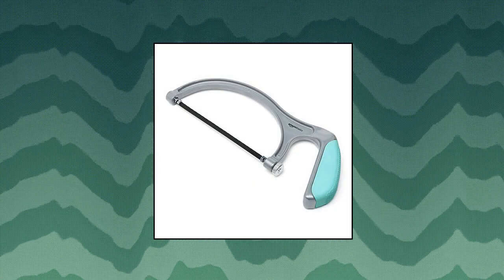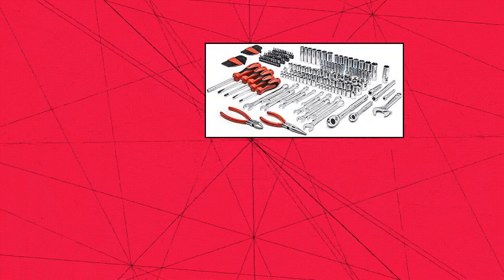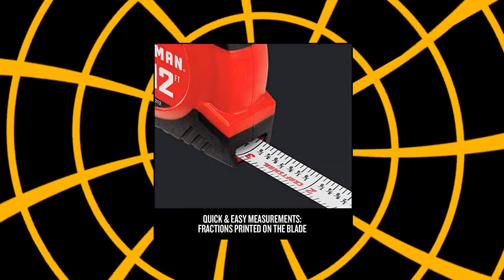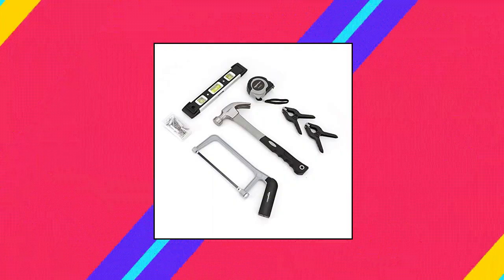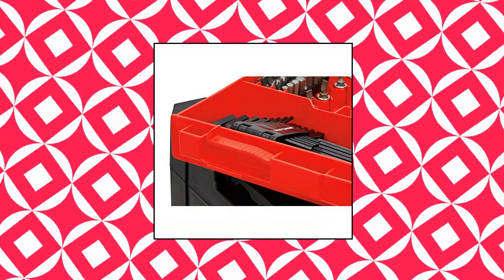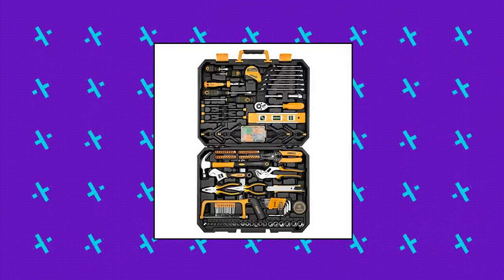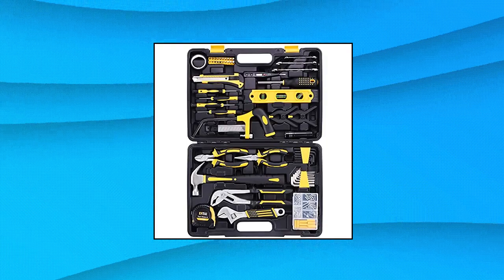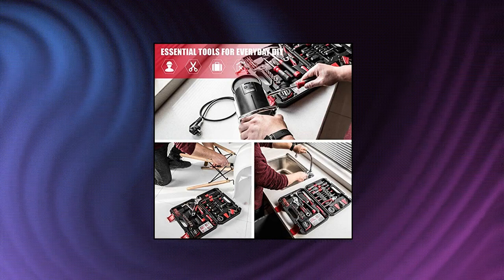Top 10 Tool Sets You Can Buy January 2023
Amazon Basics Household Tool Set with Tool Bag - 165-Piece

Crescent 180 Pc. Professional Tool Set in Tool Storage Case - CTK18

CARTMAN 39 Piece Tool Set General Household Hand Kit with Plastic Toolbox Storage Case Orang

Amazon Basics 173-Piece General Household Home Repair and Mechanics Hand Tool Kit Se

DEKOPRO 228 Piece Socket Wrench Auto Repair Tool Combination Package Mixed Tool Set Hand Tool Kit with Plastic Toolbox Storage Cas

CRAFTSMAN Home Tool Kit / Mechanics Tools Kit

Craftsman 320-Piece Mechanics Tool Se

CRAFTSMAN 230PC MECHANICS TOOL SET (CMMT45305

ENTAI 218-Piece Tool Kit for Home

Eastvolt 128-Piece Home Repair Tool Set